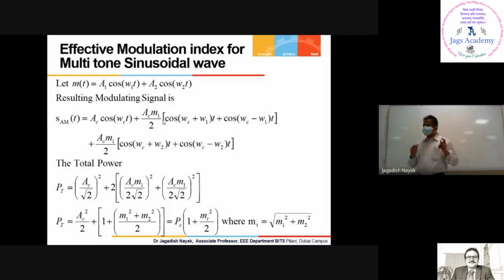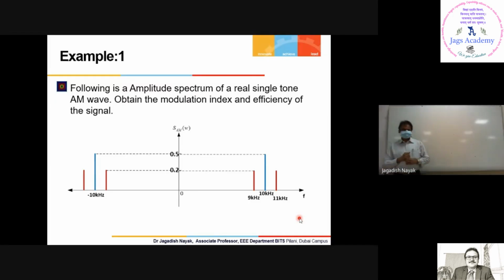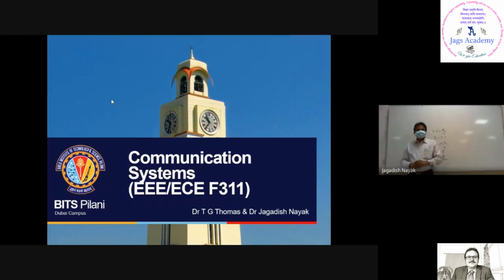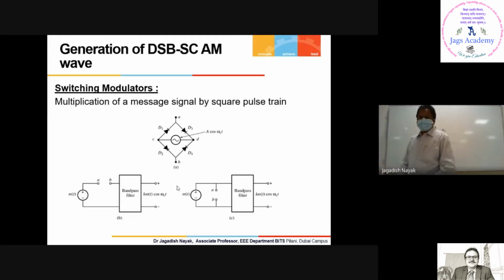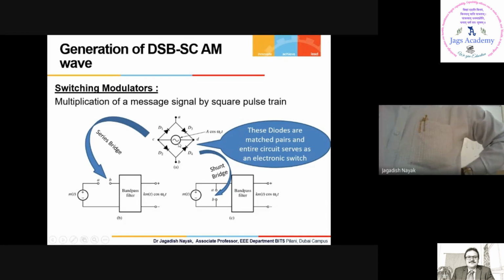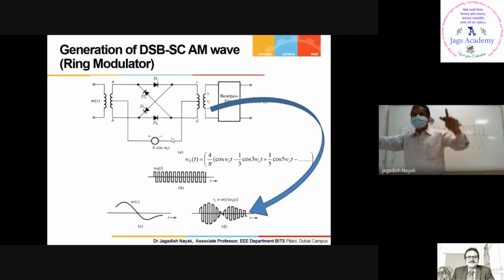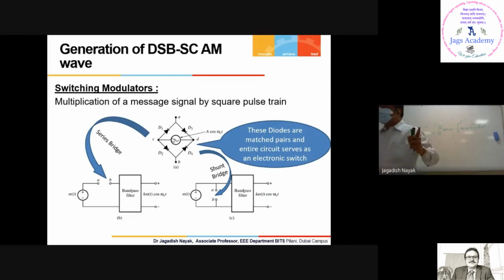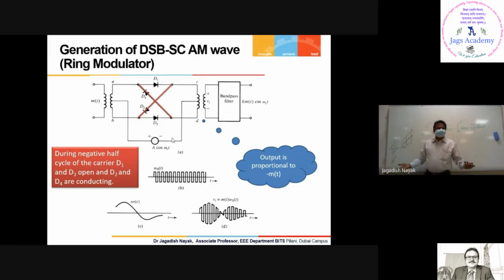AM wave Modulators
AM wave Modulators  , Communication Systems